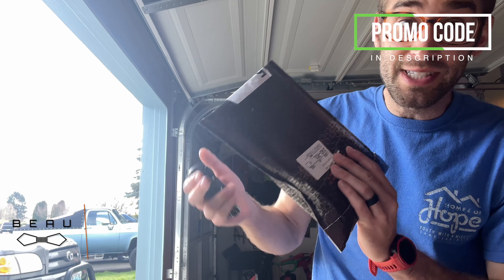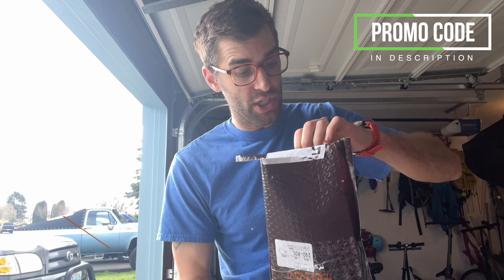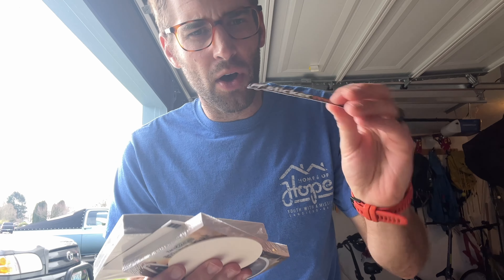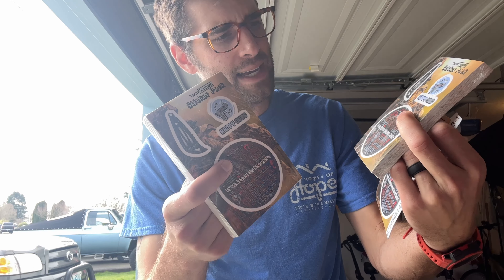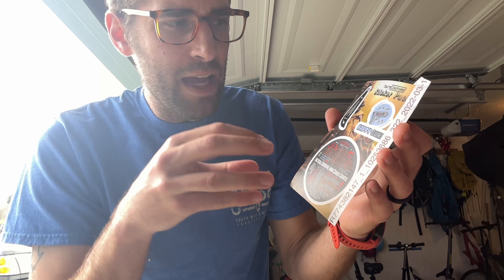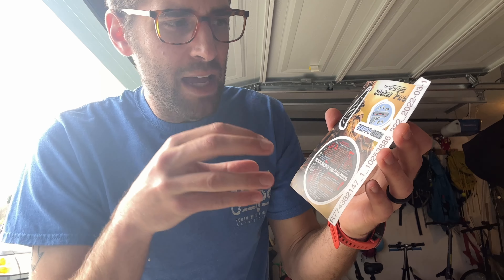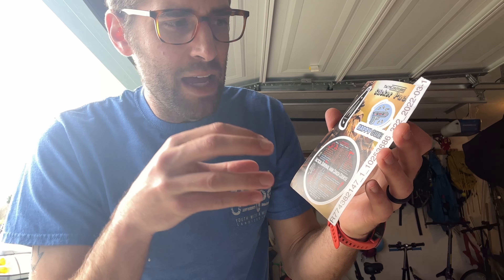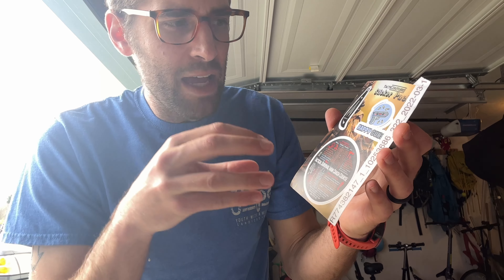★★★★★ Promo Code for StickerMule Review - Sticker Sheets for Tacticouture